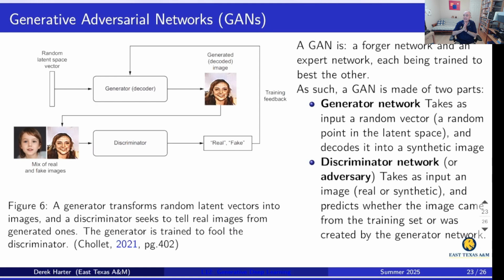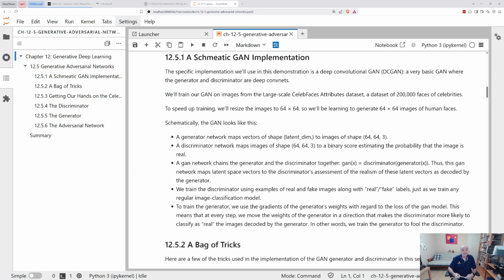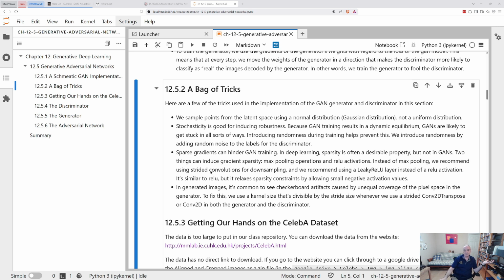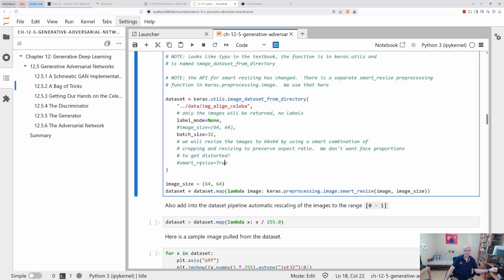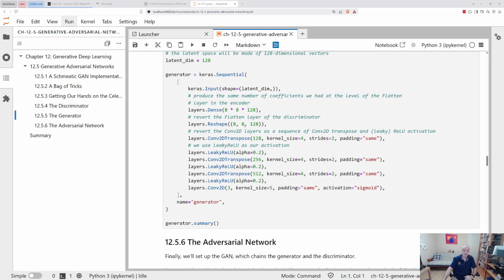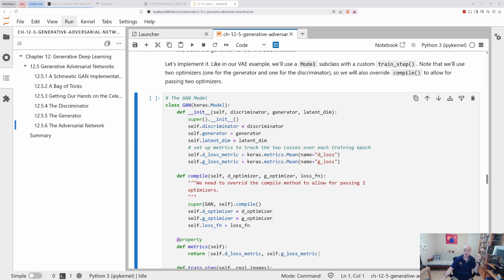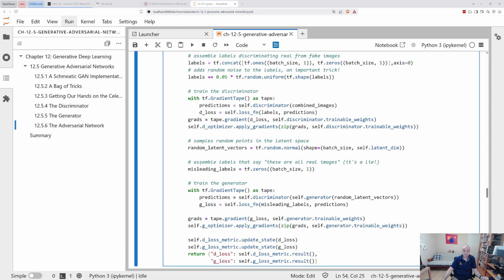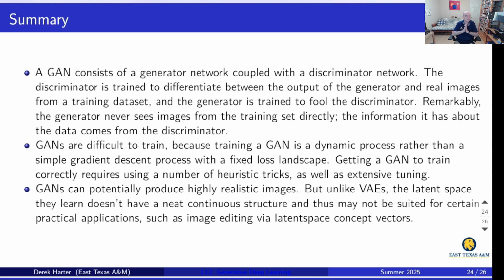L12.5: Introduction to Generative Adversarial Networks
In this video I continue our discussion of generating images from a latent space by looking at the Generative Adversarial Networks (GANs) technique.  A GAN can also learn a latent space from image (or other kinds of data), though a bit more indirectly than how a VAEs learns a space.  In particular a GAN works by setting up an adversarial process (as implied by its name).  You have two networks again, usually called the generator network (or forger network) and the discriminator network (or adversary network).  The job of the Generator network is the same as the decoder for a VAE, take a vector from a latent space and decode it into an image.  But these images, along with real ones are passed to the Discriminator network.  The discriminator learns by predicting which images are real and which are fake.  The generator learns by feeding all fake images to the discriminator, and learning which of its fake images the discriminator thinks are real.

In this video I discuss the basics of how GANs work, and some rules of thumbs and examples for getting these tricky kinds of networks to train well.  I look at an example using Keras on a database of celebrity faces, where the task is to learn a latent space of faces that look vaguely like celebrities.

00:00 Introduction
01:22 Generative Adversarial Networks (GANs) setup
05:22 GANs implementation and discussion of best practices for training
10:47 Loading the CelebA dataset
14:15 GAN discriminator and generator Keras networks
17:28 The Adversarial Network and discussion of how the train_step() works
28:24 Summary